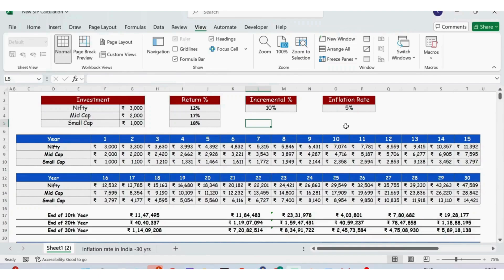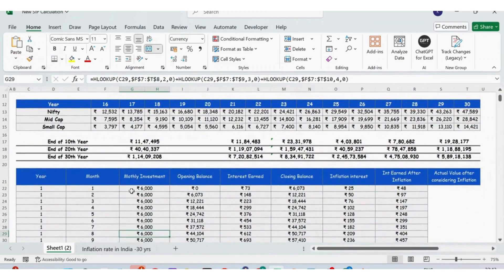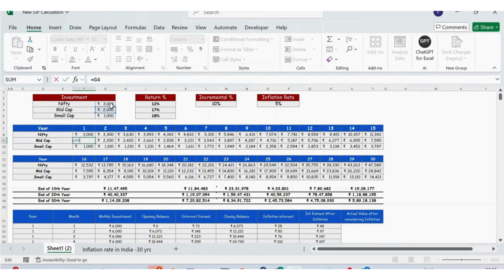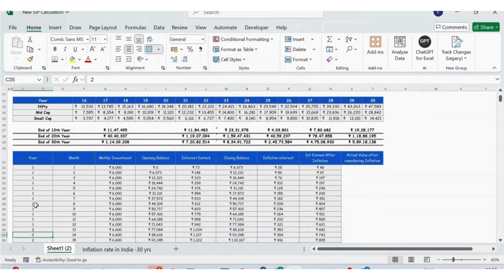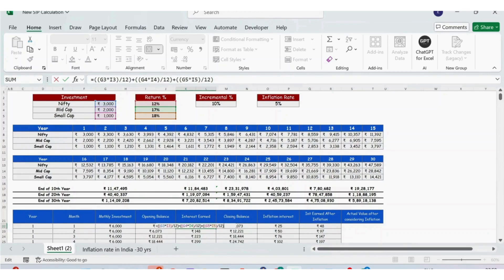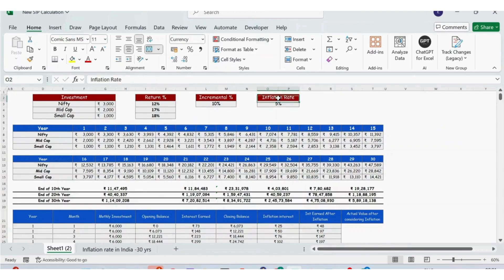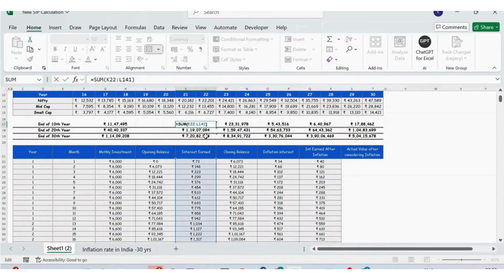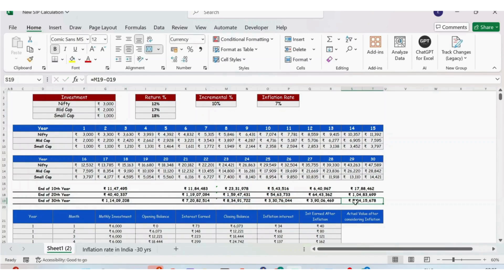30-Year SIP Calculator | Nifty, Mid Cap & Small Cap | Inflation-Adjusted Wealth Planning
Are you wondering how much wealth you can create with Systematic Investment Plans (SIP) over 30 years? Our fully automated SIP calculator simplifies this for you by considering investments in Nifty, Mid Cap, and Small Cap funds while also factoring in the impact of inflation on your actual returns.

What This SIP Calculator Offers:
✅ Fully Customizable: Modify the investment amount, expected interest rate, and inflation rate as per your assumptions.
✅ Detailed Yearly Breakdown: Get insights into your total investment, interest earned, and closing balance.
✅ Real Wealth Projection: See the actual value of your investments after inflation, ensuring you get a realistic picture of purchasing power.
✅ Long-Term Financial Planning: Evaluate your investment progress at key intervals (10th, 20th, and 30th years) to understand how compounding works.
✅ Smart Asset Allocation: Compare returns across Nifty 50, Mid Cap, and Small Cap investments to make informed decisions.

Why Inflation-Adjusted Returns Matter?
Most SIP calculators show only nominal returns, ignoring inflation’s effect. However, real wealth is what matters! Our template provides a clear comparison between nominal returns and actual purchasing power, so you can plan your future more effectively.

Who Should Use This Calculator?
✔️ Beginners & Experienced Investors – Plan your long-term wealth creation strategy
✔️ Financial Planners & Analysts – Evaluate and adjust asset allocation strategies
✔️ Stock Market Enthusiasts – Compare different asset classes for higher returns

📌 Don’t just invest—invest wisely! Use this SIP calculator to secure your financial future and make informed decisions.

Download the file from the link provided below